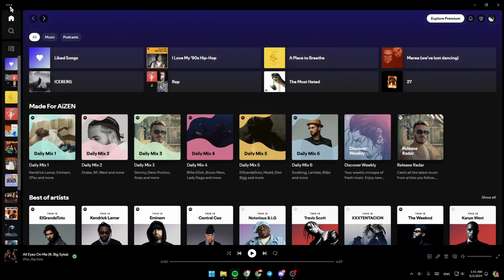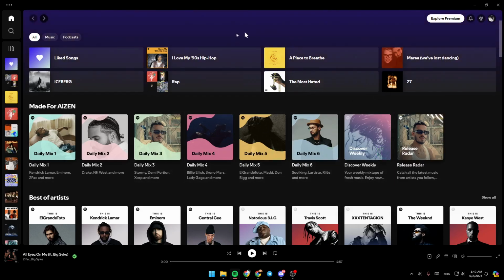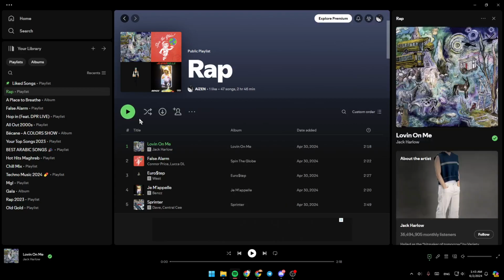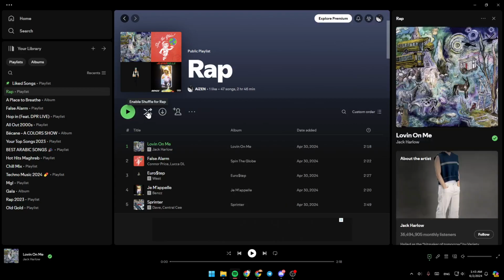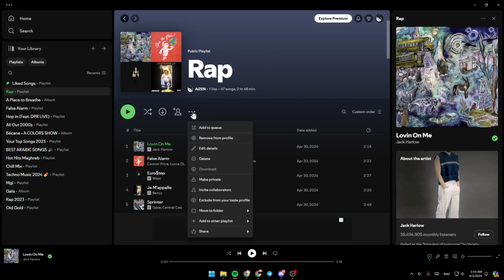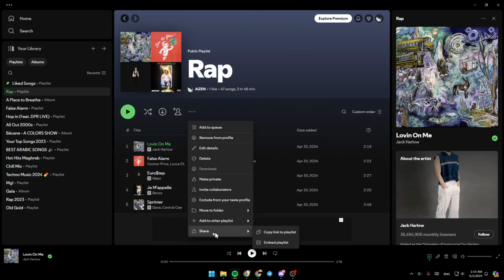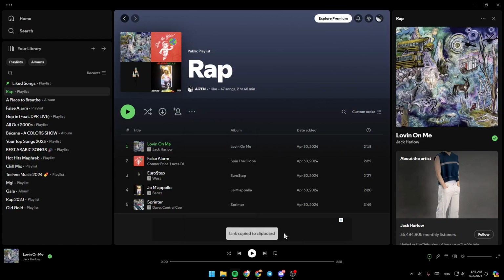How To Share Spotify Playlist Tutorial